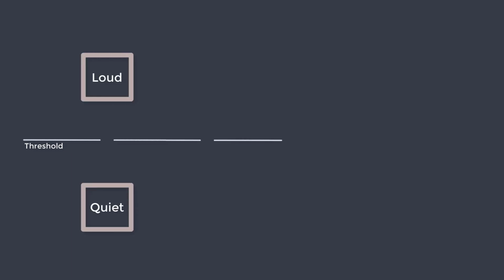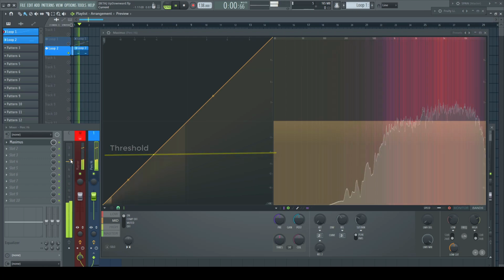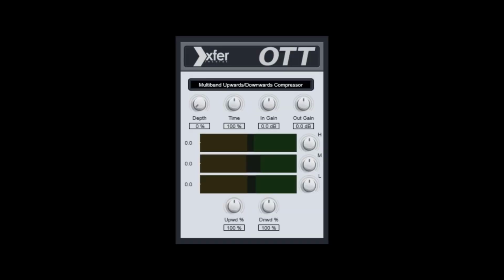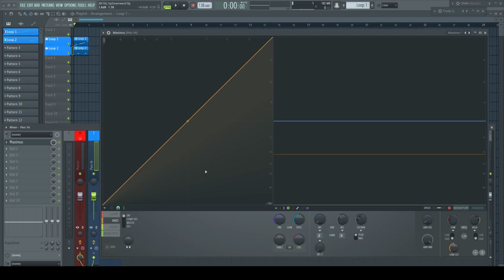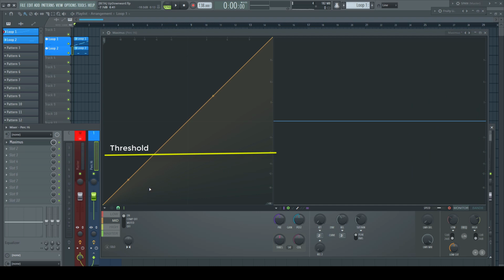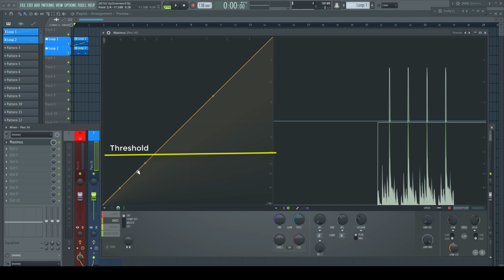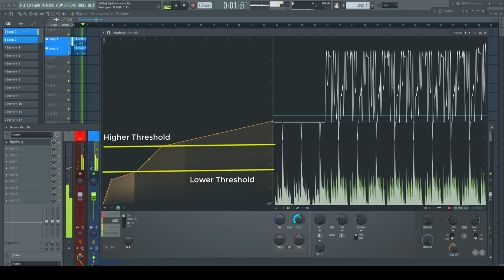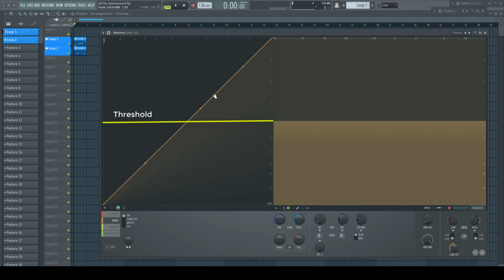Upward? Downward? Compression? Expansion?... Don´t panic! It´s that easy!!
This brings hopefully some light into this mysterium...!